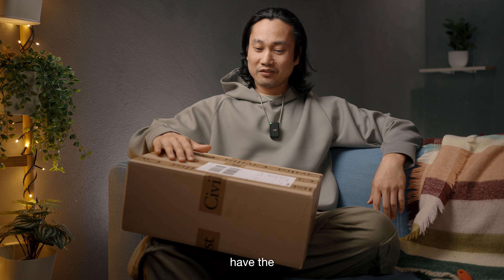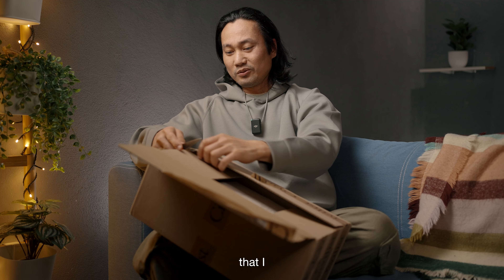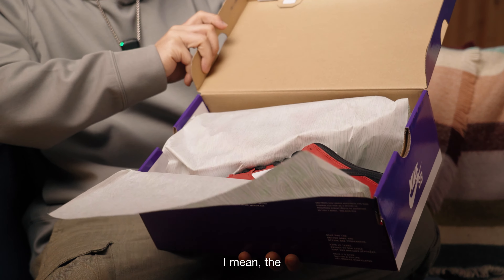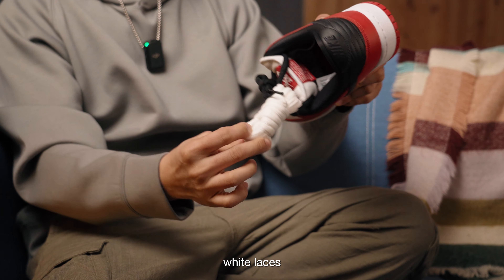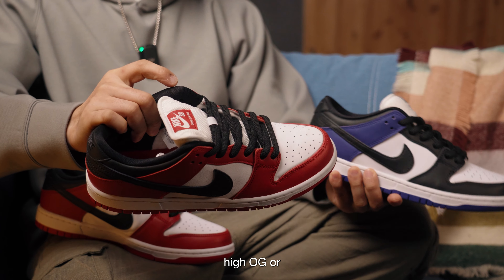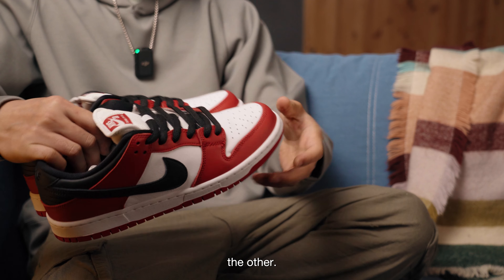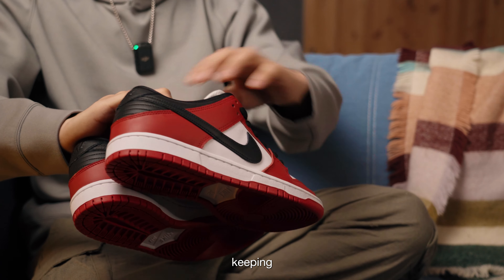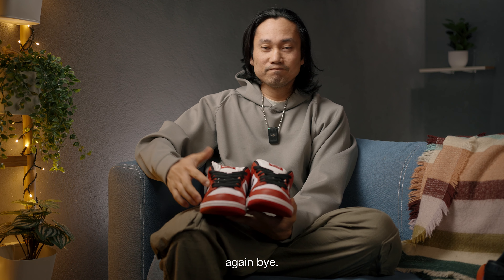Nike SB Dunk Low J-Pack Chicago 2024 Release Unboxing Impressions.